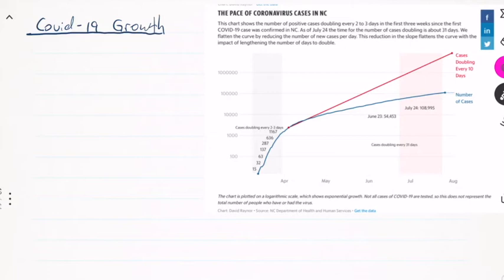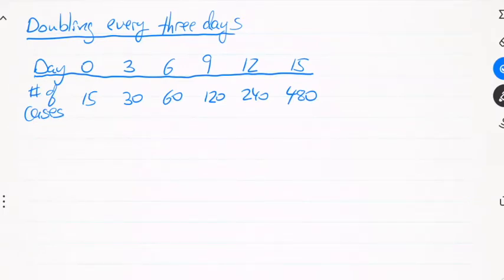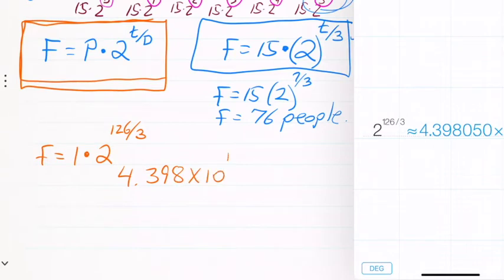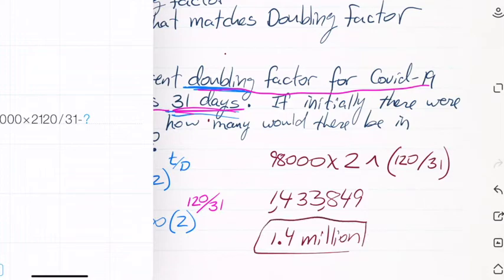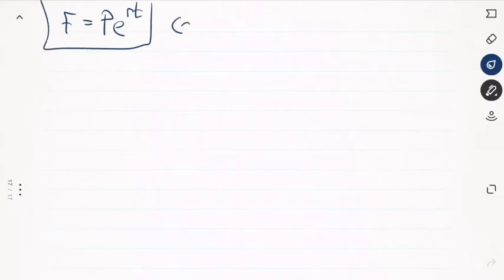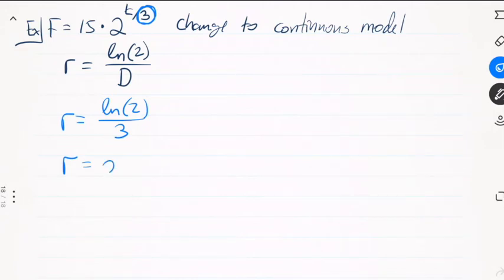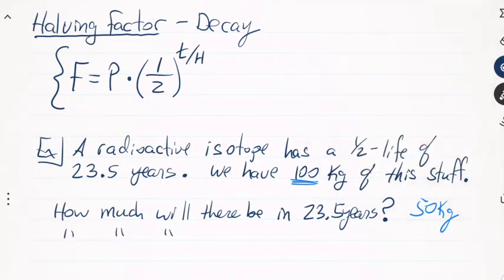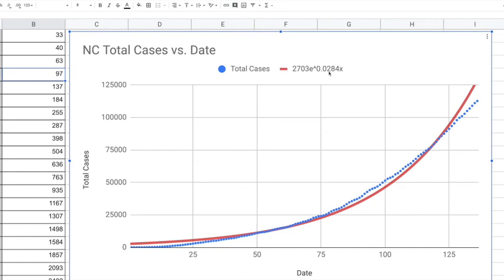MAT 143 4-1B Exponential Growth